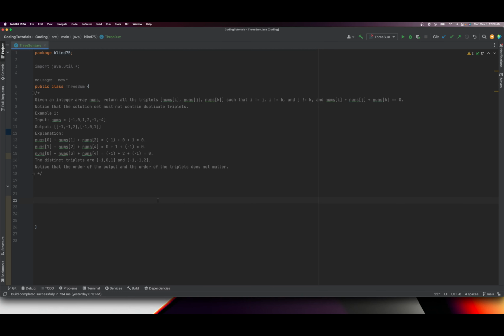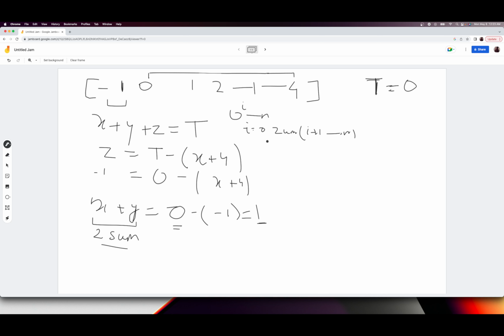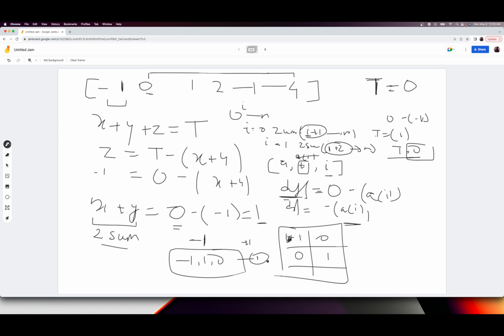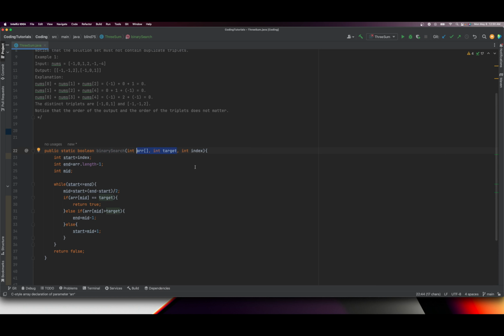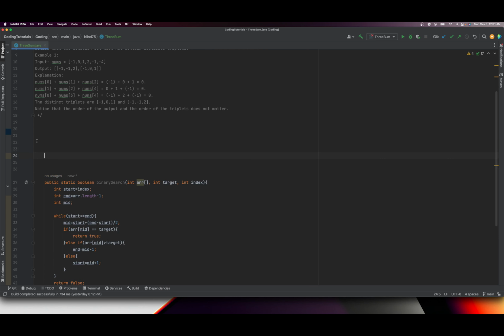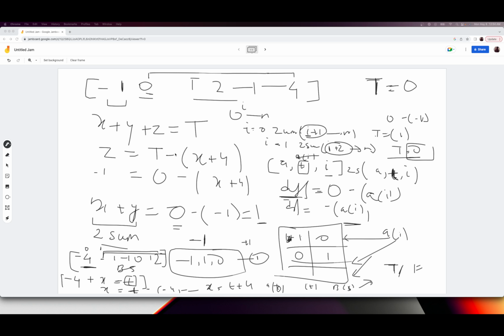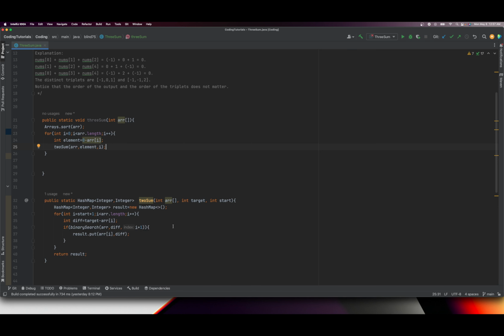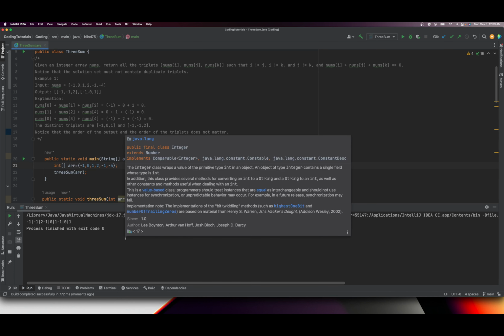ThreeSum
Three Sum Problem Using 2 Sum and Binary Search